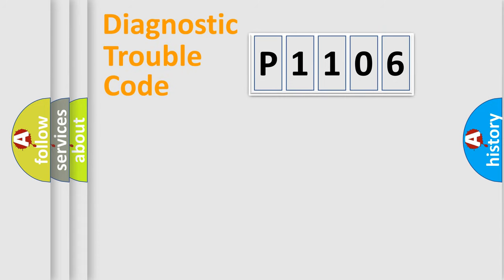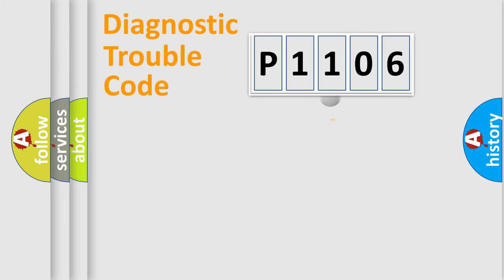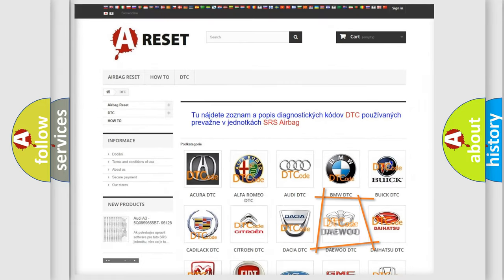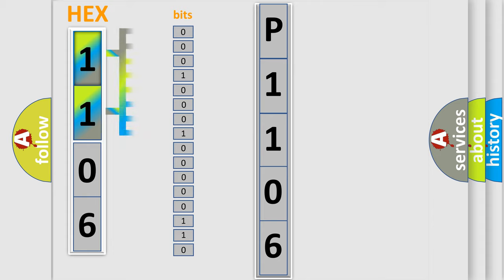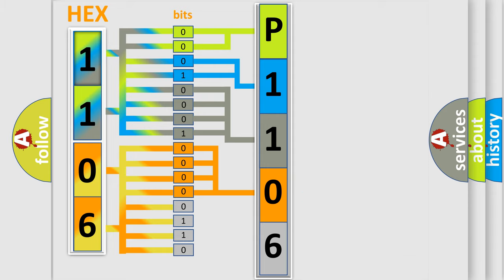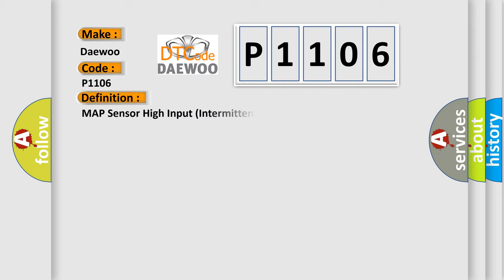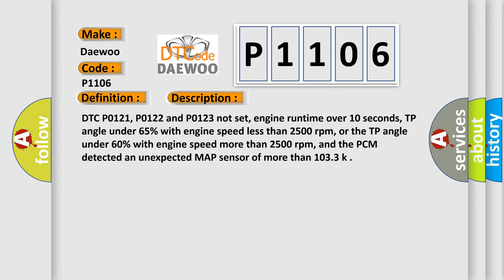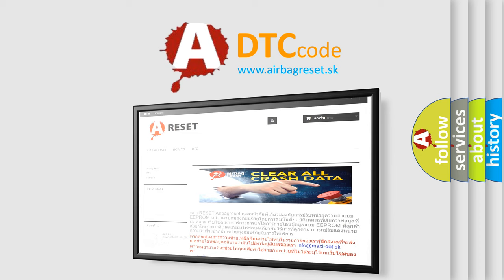DTC Daewoo P1106 Short Explanation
Contents:
0:21 Basic DTC analysis according to OBD2 protocol standard.
1:48 Insight into programming
2:58 A diagnostically understandable description of the Diagnostic Trouble Code
3:05 Basic error definition

Make:
Daewoo
Code:
P1106
Definition:
MAP Sensor High Input (Intermittent)
Description:
DTC P0121, P0122 and P0123 not set, engine runtime over 10 seconds, TP angle under 65% with engine speed less than 2500 rpm, or the TP angle under 60% with engine speed more than 2500 rpm, and the PCM detected an unexpected MAP sensor of more than 103.3 k
Cause:
MAP sensor signal circuit is open (an intermittent fault)
MAP sensor ground circuit is open (an intermittent fault)
MAP sensor signal circuit shorted to VREF (intermittent fault)
MAP sensor is damaged or has failed (an intermittent fault)
PC